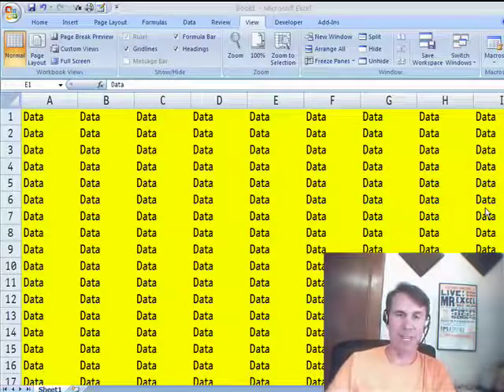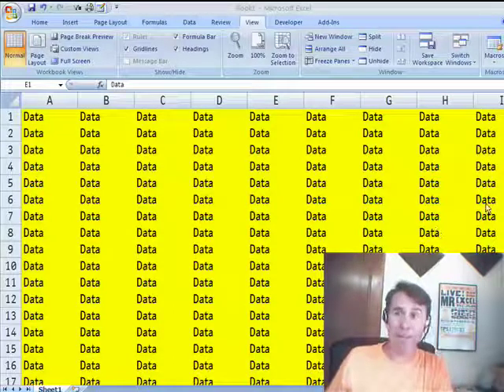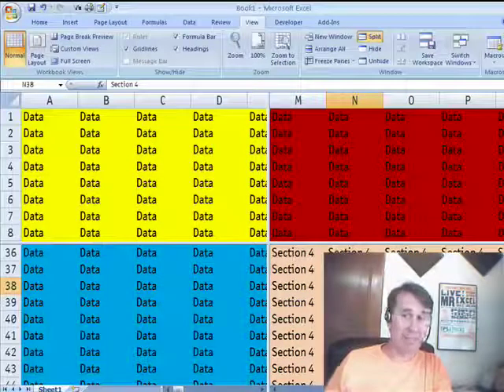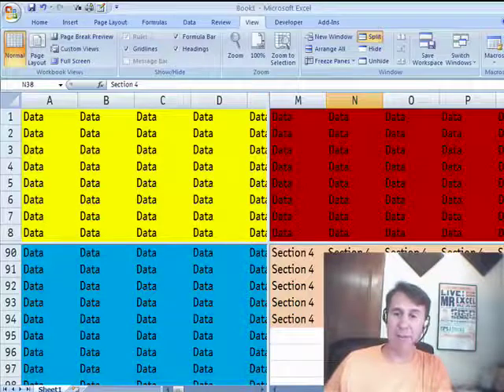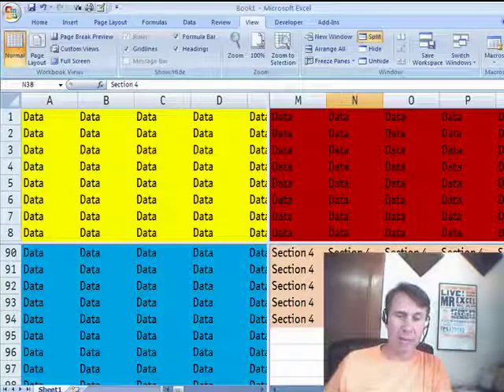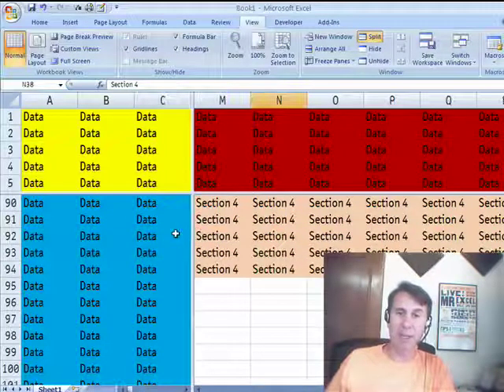Excel - Master Excel Data Analysis with Split Panes: Boost Efficiency and Save Time - Episode 1101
Microsoft Excel Tutorial:  Master Excel Data Analysis with Split Panes: Boost Efficiency and Save Time.

Welcome back to the MrExcel netcast! I'm Bill Jelen and today we're diving into the world of Excel once again. In this episode, we'll be discussing the use of split panes in Excel and how it can help you analyze massive amounts of data more efficiently. So, let's get started!

Have you ever found yourself struggling to analyze a large dataset in Excel? Well, that's where split panes come in handy. With just a few clicks, you can divide your spreadsheet into multiple sections, allowing you to view and compare different parts of your data simultaneously. This can save you a lot of time and effort, especially when dealing with complex data sets.

But that's not all! In this episode, we'll also be sharing some tips and tricks on how to use split panes effectively. We'll show you how to quickly add and adjust split panes, as well as some creative ways to use them in your analysis. And as always, we'll be answering some of your burning questions and addressing some common misconceptions about split panes.

But before we dive into the tutorial, I have some exciting news to share with you all. I'll be a guest on Craig Crossman's Computer America Show on Tuesday, September 15, 2009. Tune in at 11 p.m. Eastern Time to catch the second hour of the show and hear more about Excel tips and tricks. Just head over to computeramerica.com and click on "listen" to join in on the fun.

And finally, I want to give a shoutout to my brother-in-law Shannon for inspiring this episode. He accidentally stumbled upon split panes and sparked my curiosity about its uses. So, thank you Shannon and to all the viewers who have sent in their questions and feedback.

Table of Contents:
(00:00) Introduction and announcement of upcoming guest appearance on Computer America Show.
(00:30) Introduction to new office and studio.
(01:00) Discussion on split panes in Excel.
(02:45) Clicking Like really helps the algorithm

This video answers these common search terms:
Adjusting split panes in Excel
Computer America Show
Excel freeze panes
Excel split icon
Excel tips and tutorials
MrExcel netcast episodes
MrExcel studio
Pivot table analysis
Split panes in Excel

Gary, Jamie, Monish and Michael all check in with ideas on why to use the Split command. Episode 1101 is a follow up to last Wednesday's podcast 1098.